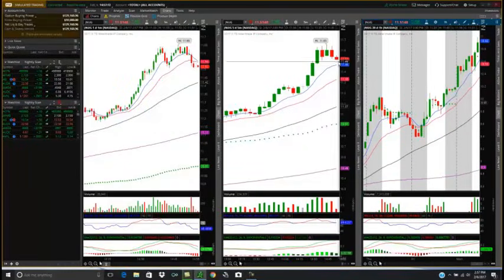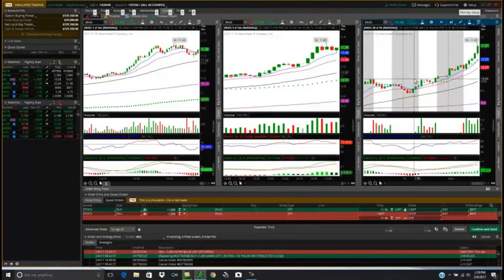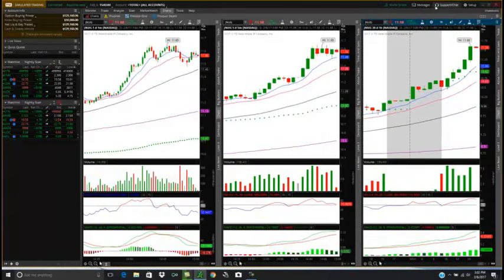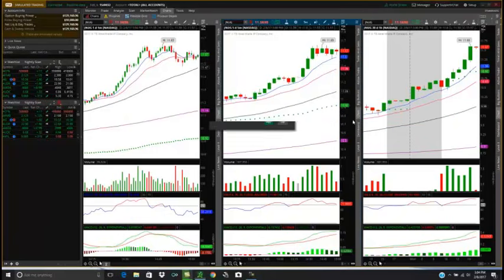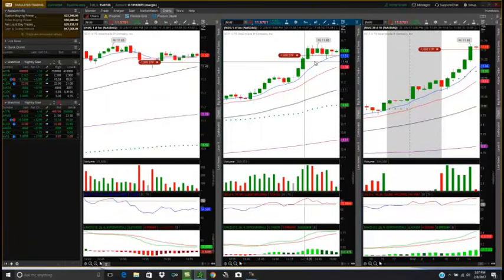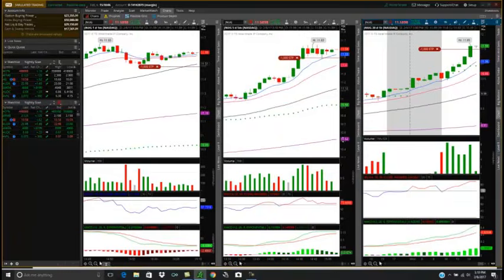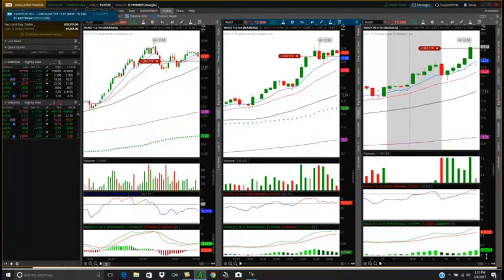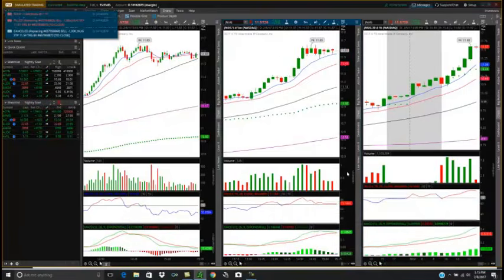ThinkorSwim Stop Loss Order Template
ThinkorSwim stop loss video on how to use the ThinkorSwim order template to customize your stop loss orders automatically.

Membership Includes:
• Trading Courses
• Live Trade Rooms
• Live Streaming
• Watch Lists
• Real-Time Teaching